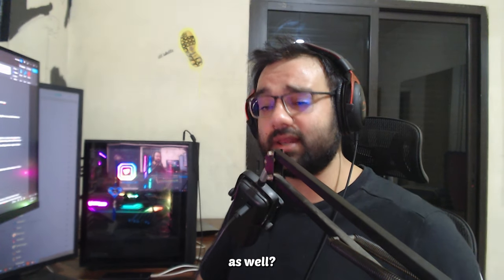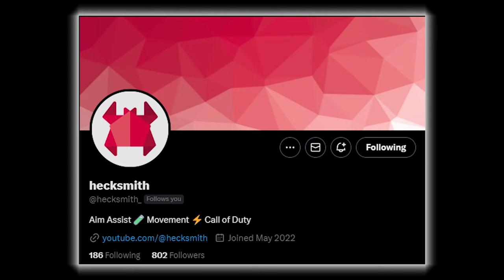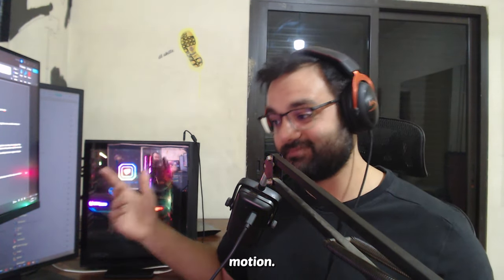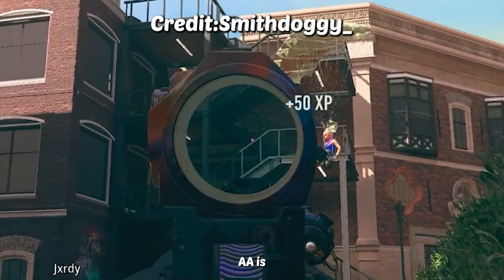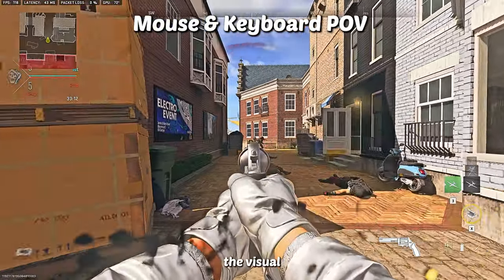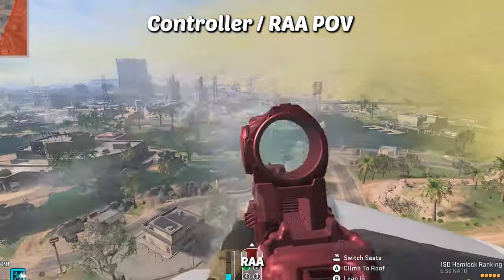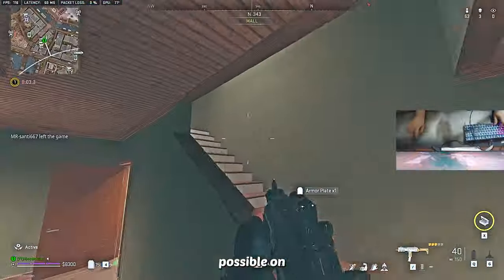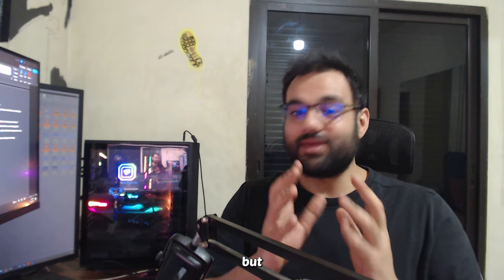The Input Debate ENDS here! ... - COD Warzone 2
The Controller VS Mouse & Keyboard War is over - COD Warzone 2

This is was fun to make ! idk how this problem is going to be solved or IF. but solutions are definitely possible, especially when people understand an input balance is important for BOTH. even controller players themselves now don't know who is better and who got lucky with software.

Personally this problem does not effect me as i reached a high level on MnK, but i only represent 0.1% of the players and i cant be used as a general example.